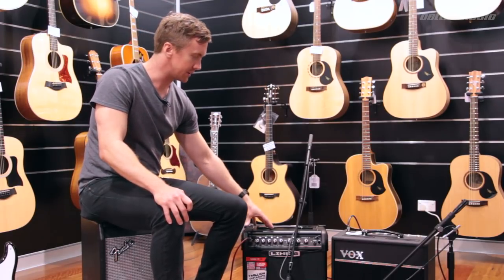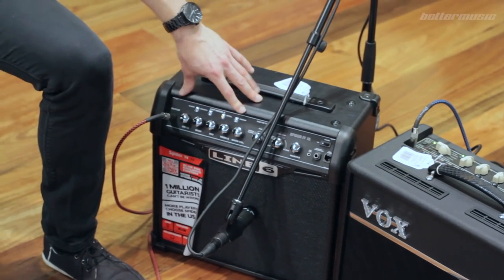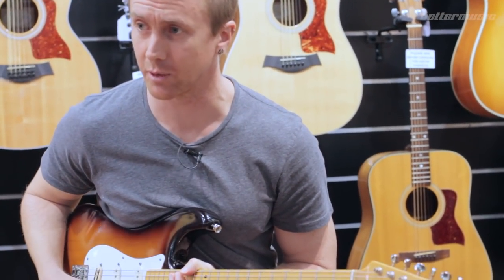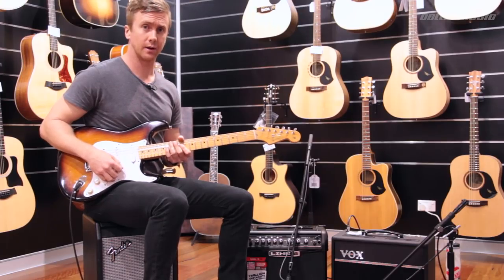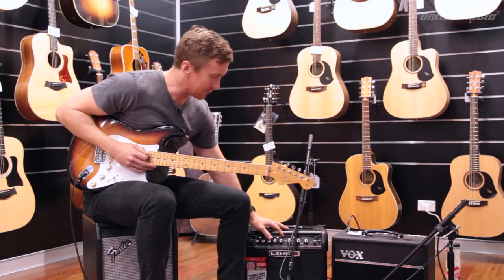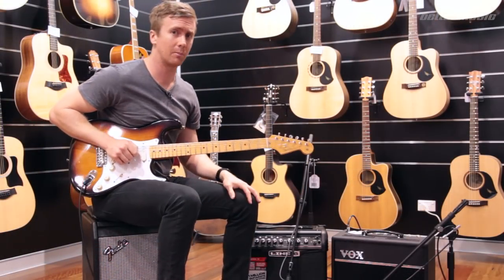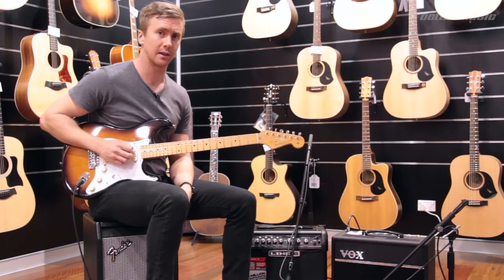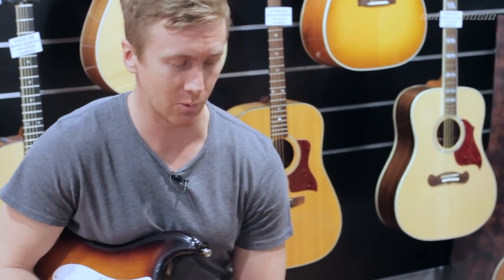Line 6 Spider IV 15W vs Vox VT20+ Valvetronix Amplifier Comparison | Better Music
Aron, one of our regular customers, came in to Better Music and did an amp comparison between two of our most popular practice amps, the Line 6 Spider IV 15W and the Vox Valvetronix VT20+. Check them out on our website here

00:00 - Introduction
00:18 - Features on both amps
02:12 - Lehle AB Foot-switch
02:21 - Clean Sounds
02:35 - Clean Sound Demo (Spider IV)
03:01 - Clean Sound Demo (VT20+)
03:40 - Clean Sound W/Reverb (Spider IV)
04:27 - Clean Sound W/Reverb (VT20+)
05:22 - Built In Effects
05:49 - Chorus (Spider IV)
06:08 - Chorus (VT20+)
06:35 - Phaser (Spider IV)
06:57 - Flanger (VT20+)
07:26 - Tremolo (Spider IV)
07:43 - Tremolo (VT20+)
08:06 - Tape Echo (Spider IV)
08:24 - Delay (VT20+)
08:59 - Extra effects on the VT20+
09:16 - Auto Wah (VT20+)
09:43 - Octave (VT20+)
10:14 - Gain Channel
10:51 - Gain Channel, Neck Pickup (Spider IV)
11:20 - Gain Channel, Neck Pickup (VT20+)
11:46 - Bridge Pickup
11:57 - Gain Channel, Bridge Pickup (Spider IV)
12:14 - Gain Channel, Bridge Pickup (VT20+)
12:42 - Wrap Up

We even used a GoPro!

About the presenter: Aron Lyon is a Canberra-based musician, teacher, composer and performer. When Aron is not in Better Music reviewing his favourite practice amps, he maintains a busy teaching and performing schedule and is currently on staff at the ANU School of Music.